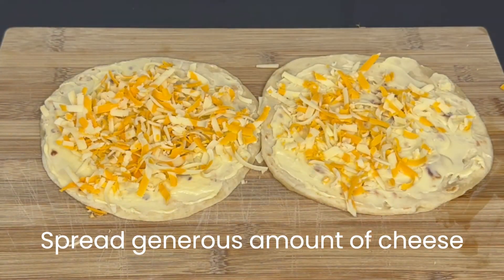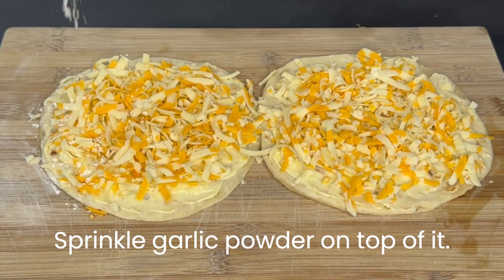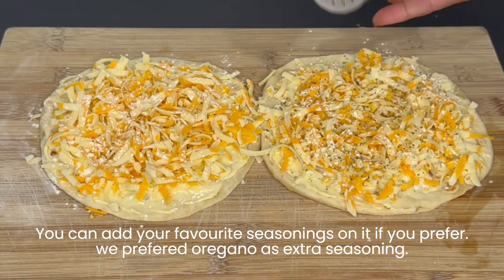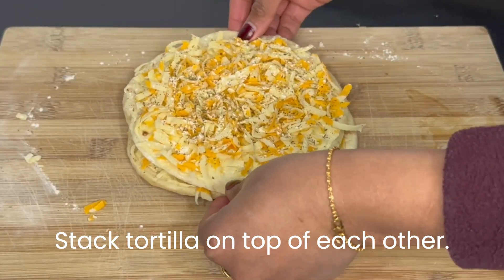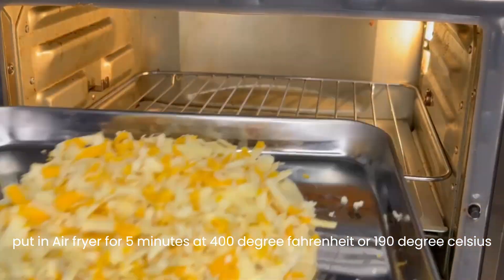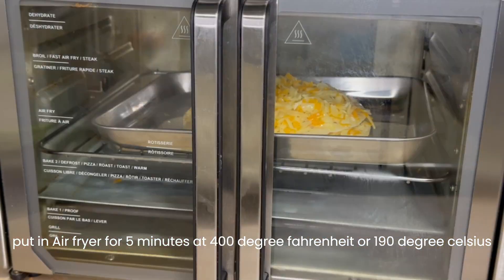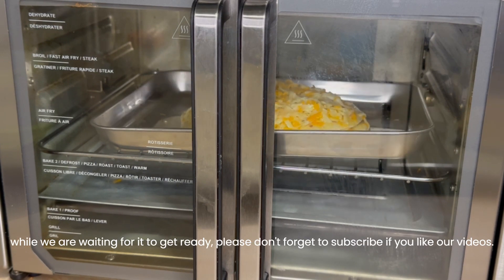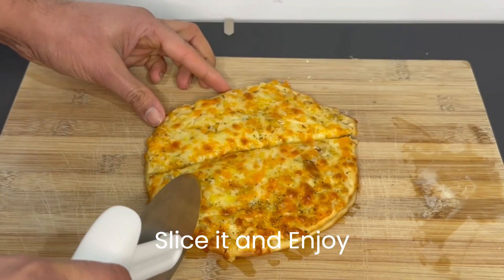3 Ingredient Easiest Cheese Garlic Bread in Air Fryer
Garlic Bread
Cheese Garlic Bread Recipe
No need to knead
Flower Cheese Garlic Bread
New Snacks Recipes | Garlic Bread Recipe | Bread Snacks | New Recipe
Cheese Garlic Bread with Honey Dip
Cheesy Garlic Finger
Perfect Homemade Garlic Bread
Naan Recipe | Naan Without Tandoor
Butter Garlic Naan Recipe
Garlic Naan Recipe
Naan on Tawa